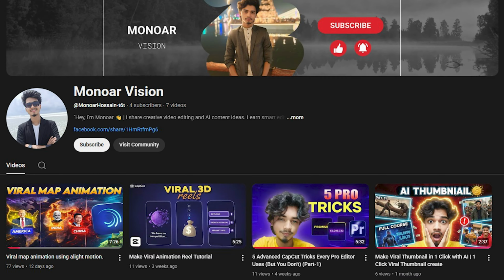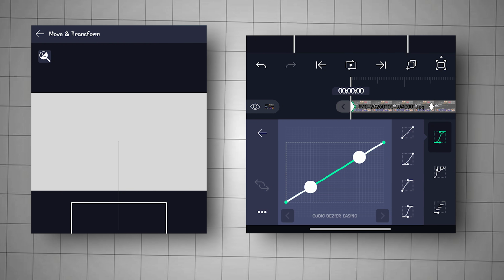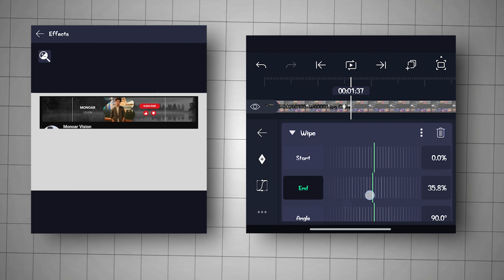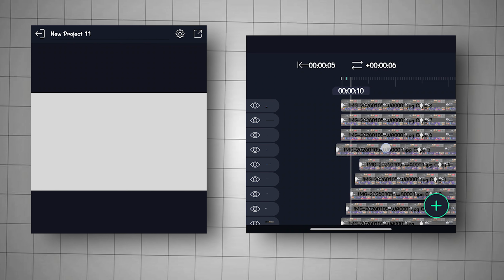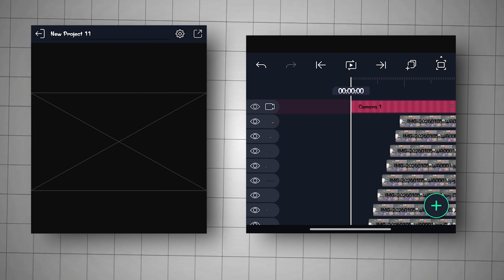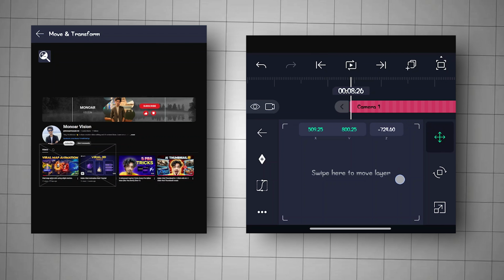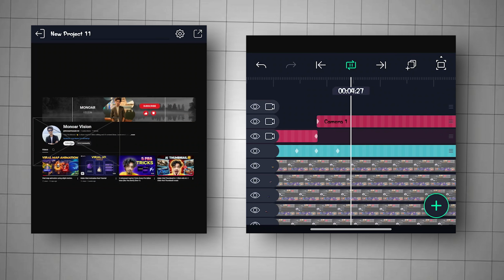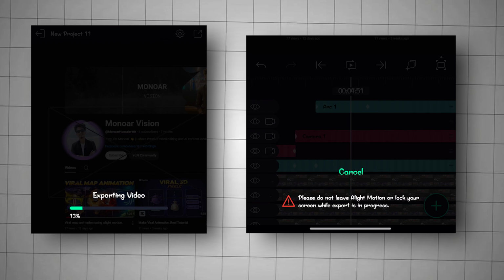Smooth & Cinematic Screenshot Animation in Alight Motion 🔥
In this video, I’ll show you how to create a smooth & cinematic screenshot animation using Alight Motion.
This tutorial is perfect for beginners as well as advanced editors who want to make their screenshots look professional, animated, and cinematic.

You’ll learn:

Smooth screenshot animation technique

Cinematic motion & keyframe control

Clean transitions and glow effects

How to make screenshots look premium in Alight Motion

This style is perfect for YouTube thumbnails, reels, shorts, app previews, and tech videos.

🔥 Alight Motion-এ Single Screenshot থেকে Cinematic & Smooth UI Style Animation বানানো শিখে নাও! এই টিউটোরিয়ালে আমি দেখাব কীভাবে স্ট্যাটিক স্ক্রিনশটকে প্রো লেভেলের ট্রেন্ডি, সিনেম্যাটিক অ্যানিমেশনে পরিণত করতে পারো — শুধু মোবাইলে! 💥

এই ভিডিওতে যা যা শিখবে:
✅ একটা সিঙ্গল স্ক্রিনশট দিয়ে ফুল অ্যানিমেশন তৈরি
✅ Smooth Zoom, Parallax Effect & Cinematic Transitions
✅ UI Elements Animate করার ট্রিকস (Text, Icons, Glow)
✅ Pro Color Grading + Motion Blur for Hollywood Feel
✅ Beginner থেকে Advanced টিপস — সবাই পারবে!

যদি ভিডিও ভালো লাগে তাহলে:
👍 Like করো
💬 কমেন্টে বলো কোন অ্যানিমেশন পরের ভিডিওতে চাও!